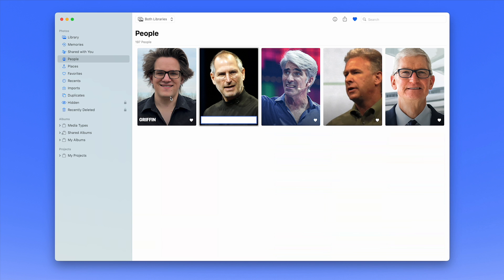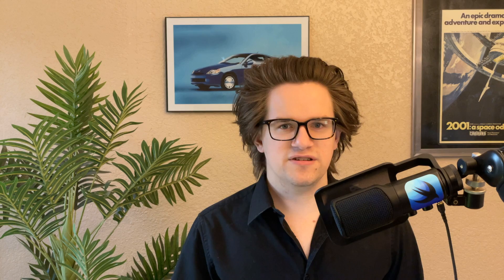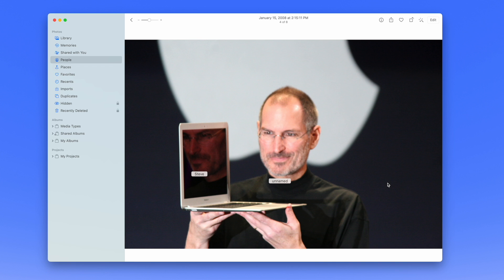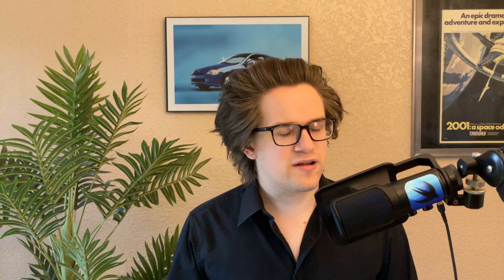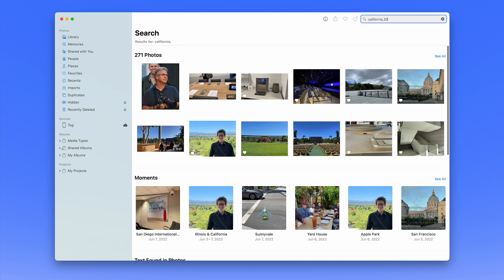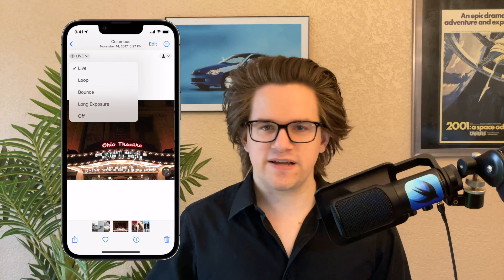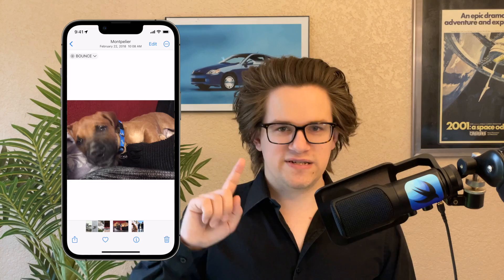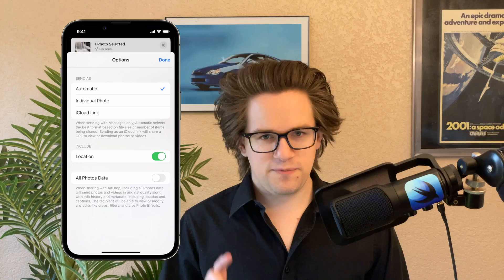5 Secret Tricks to Organizing Your Photos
If you have tens of thousands of photos like I do, your photo library is probably a big mess. You could spend hundreds of hours meticulously sorting images into albums and getting everything just right, or you can use some of the features Apple uses to make it easy. Here, I’ll cover my top five tips for managing your photo library.